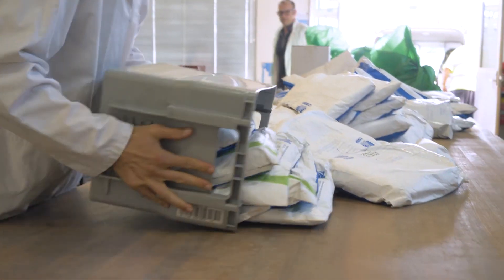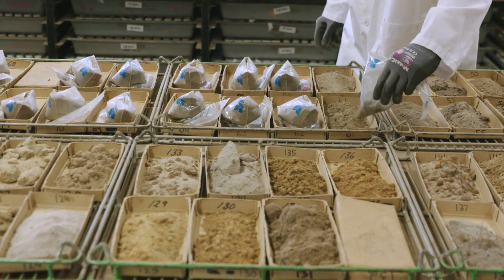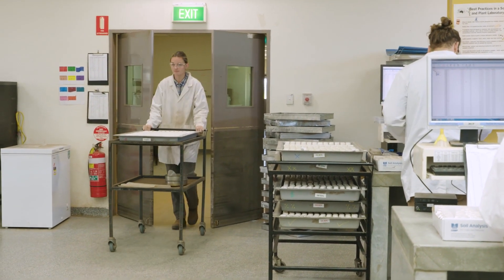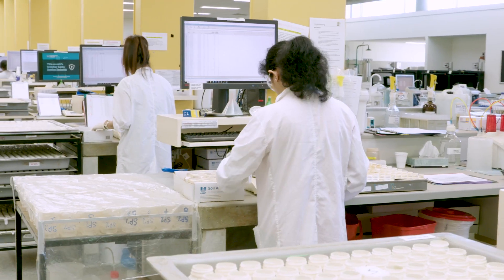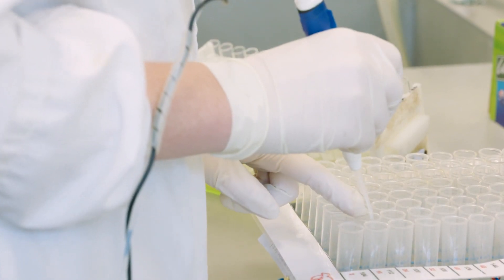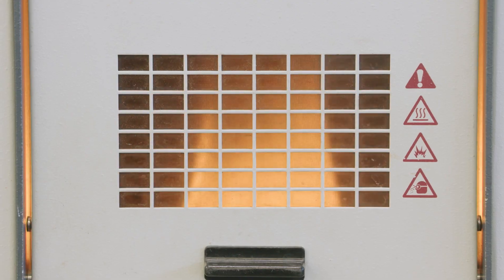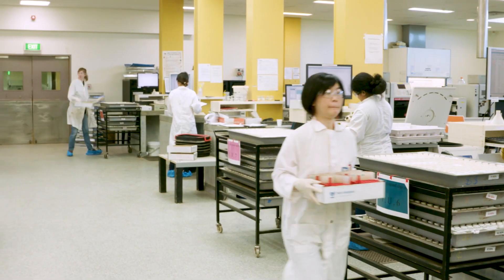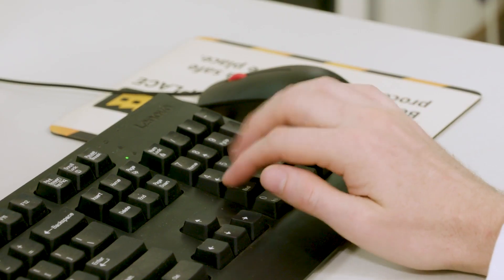Following the soil analysis process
Chris takes us through what happens to soil samples after they arrive for analysis at the CSBP Soil and Plant Analysis Laboratory.

The CSBP Lab is an independent, purpose-built lab that has serviced the Australian agricultural industry for almost half a century, and has been helping growers, advisers, consultants and researchers with soil analysis since 1971.

Soil analysis prior to crop establishment provides an estimate of what nutrients should be available to plants. NUlogic soil analysis provides you with a comprehensive recommendation taking into account environmental and economic factors.